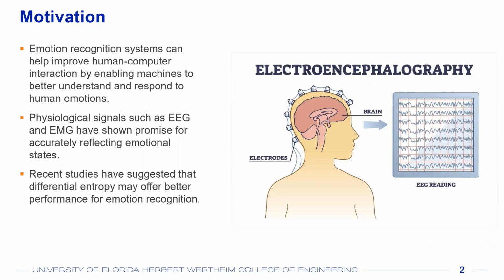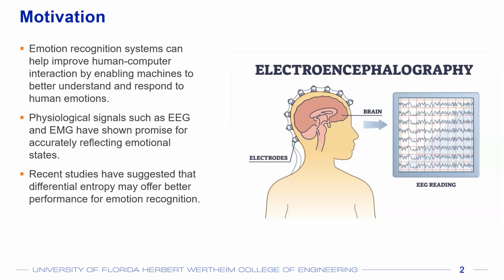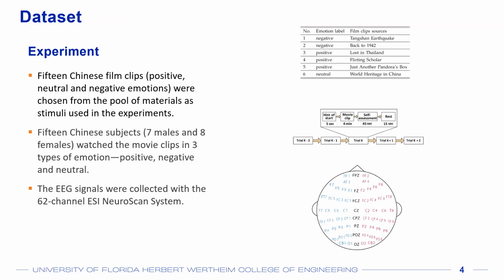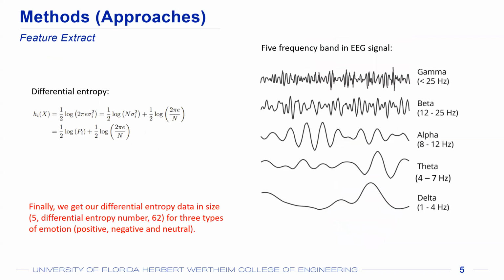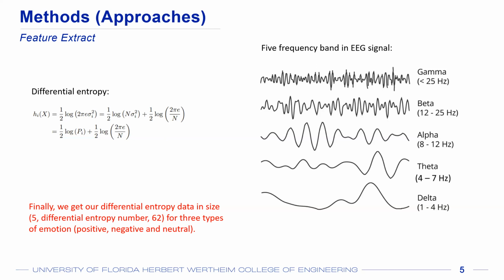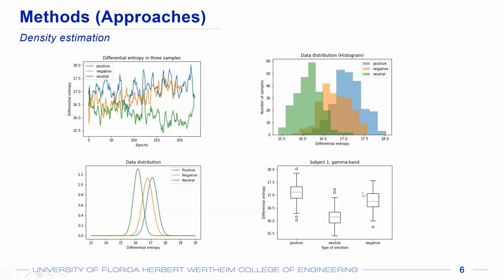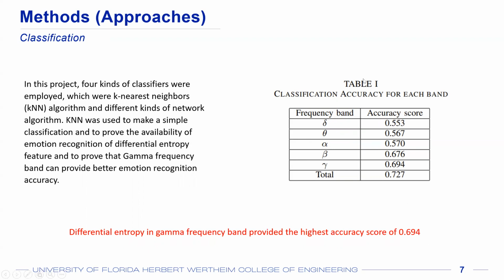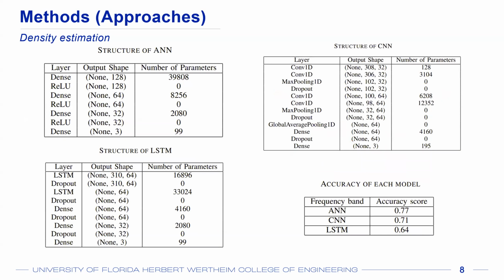Final project presentation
EEG based Emotion Recognition by Differential Entropy Feature.